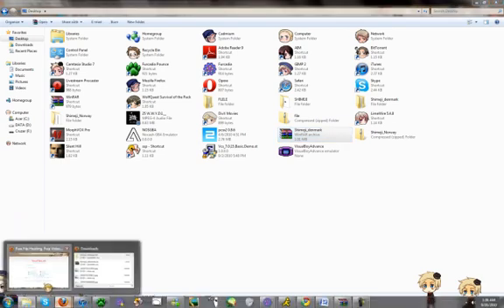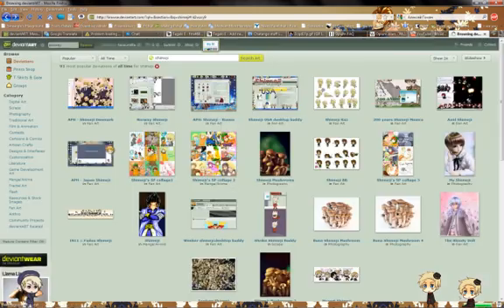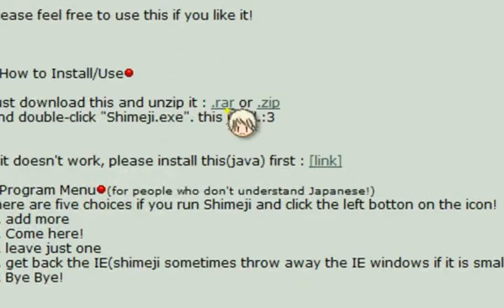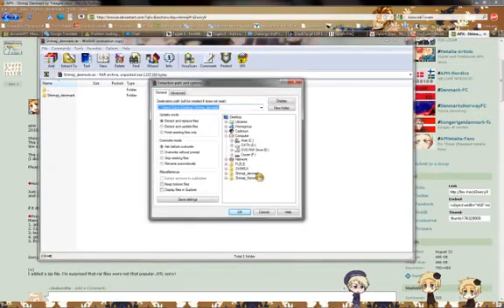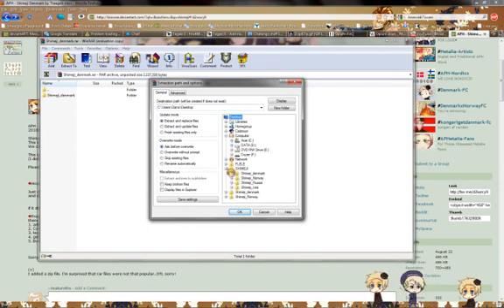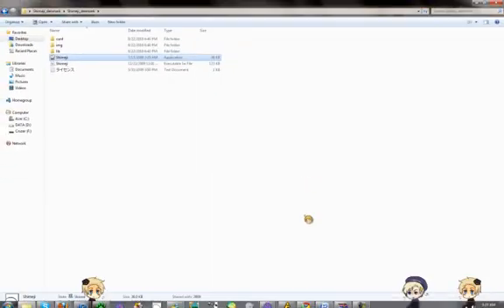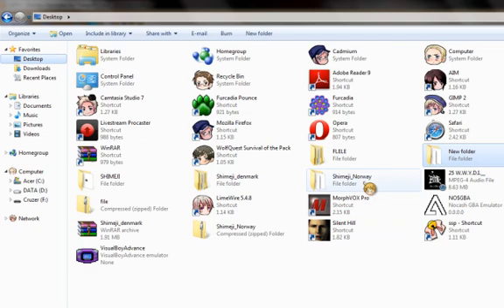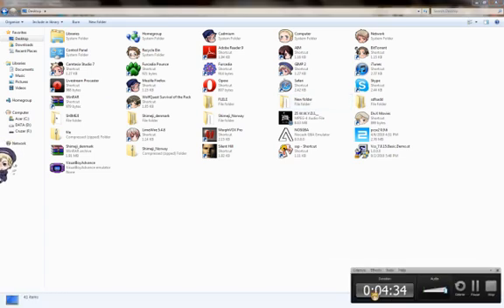Shimeji Help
Someone asked me how to get the shimejis to work. Here you go.

I was asked for the link to Java and winrar. Hopefully it doesn't derp =w=;; Also: I hope the link is helpful ;u;